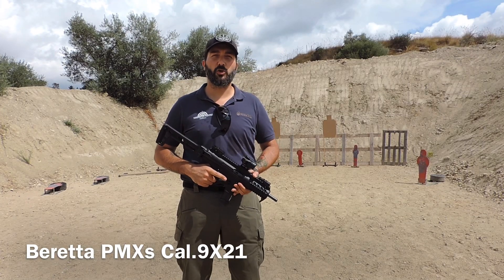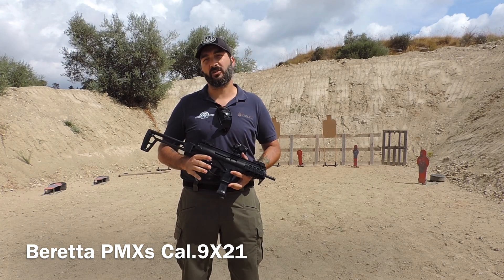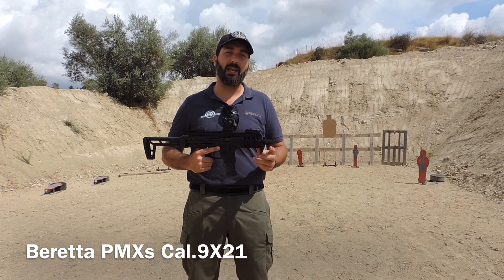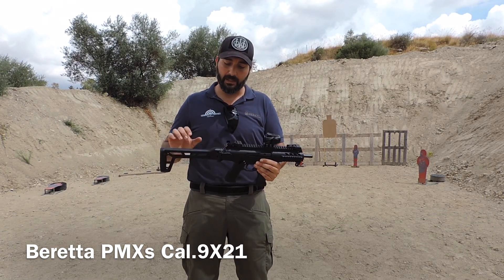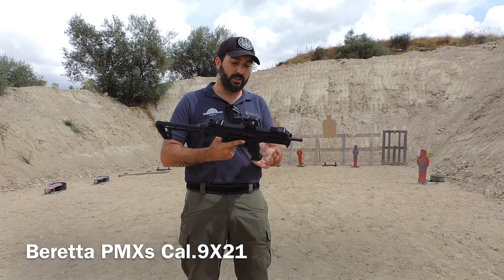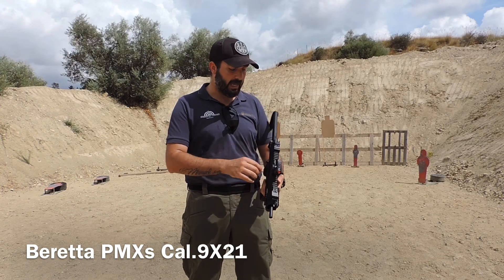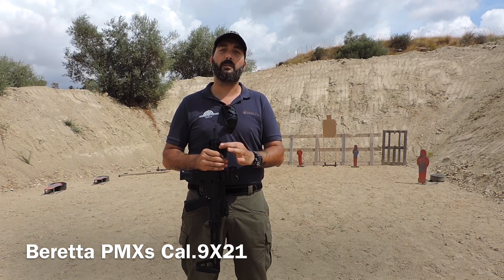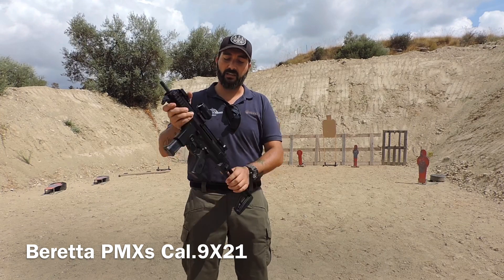BERETTA PMXS CAL 9X21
Abbiamo avuto l’onore di presentare per primi in Sardegna per Armeria del Centro di Oristano la Beretta PMXs in versione civile.
La PMX nasce dall’esigenza di operativa dell’Arma dei Carabinieri nel ricercare un valido e aggiornato sostituto della gloriosa Beretta PM12,arma storica impiegata in molti conflitti e fedele compagna delle Forze Speciali italiane fino agli inizi degli anni 90.
Nel 2018 la PMX inizia ad essere distribuita e le sue doti di Leggerezza,Affidabilità, e Adattabilità alle situazioni operative vengo subito messe in evidenza.
La versione civile della PMX e praticamente uguale alla versione militare e con la sola differenza del Calibro (9Para) e della modalità di fuoco automatica.
In questa prova la PMXs era equipaggiata con un Burris RT-1 che è il red dot consigliato da Beretta su questa piattaforma.